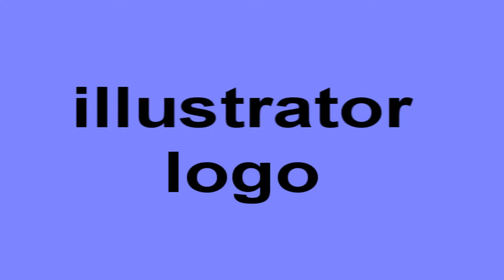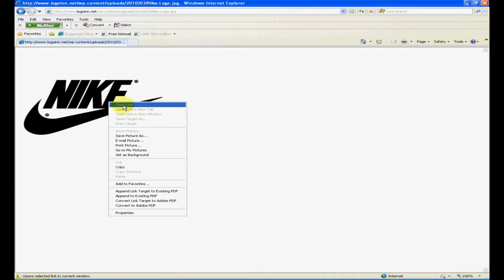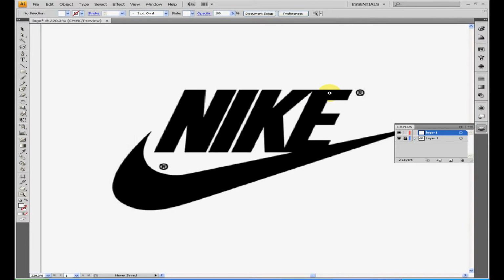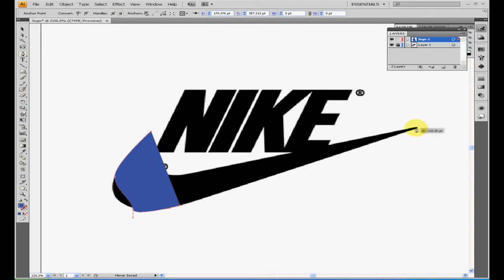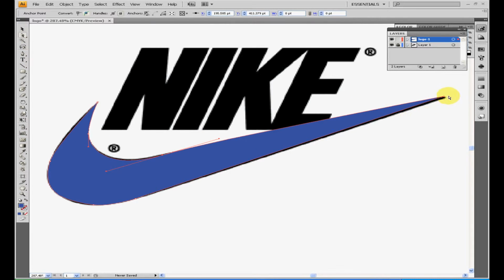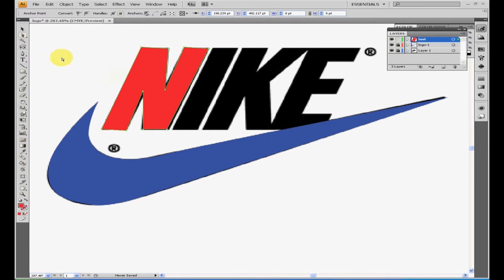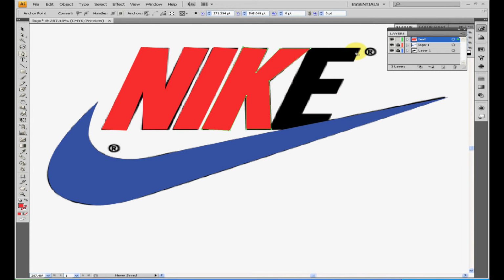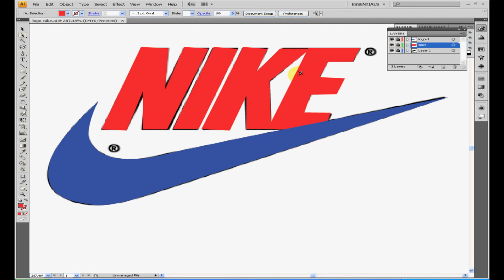Illustrator Nike Logo